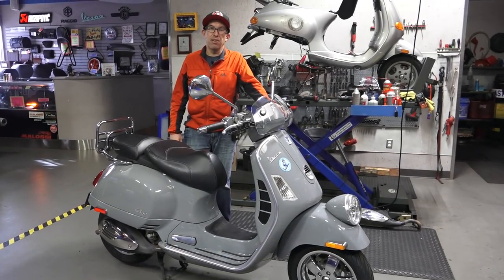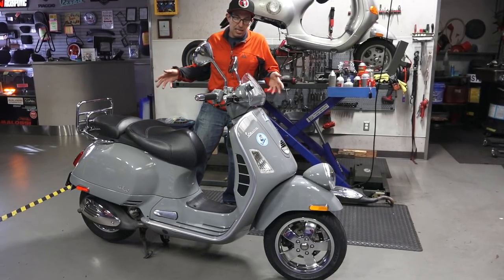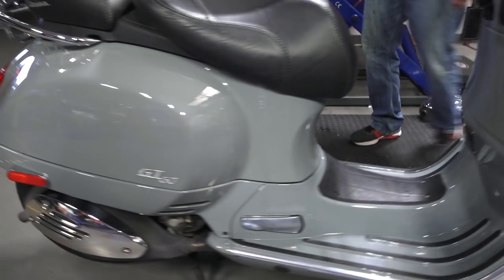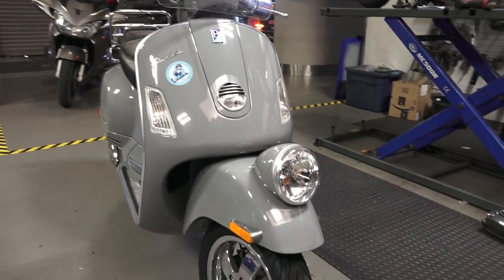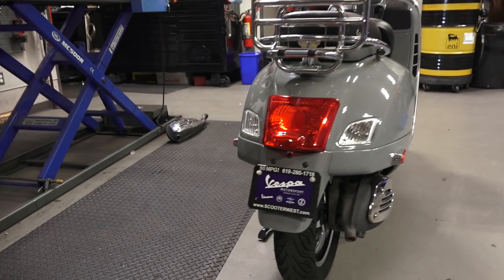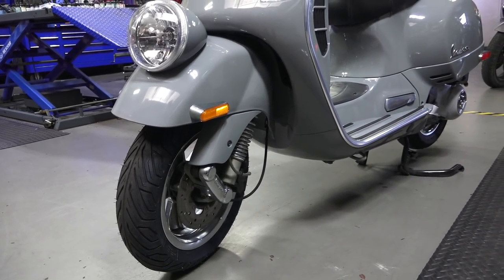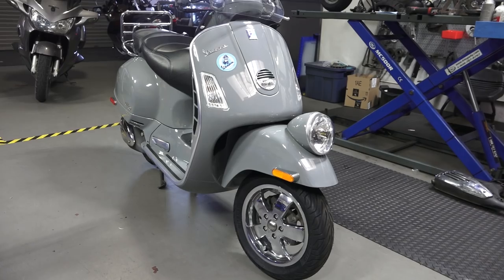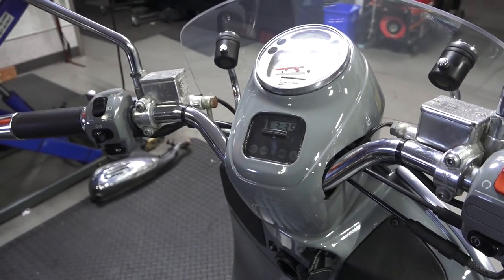Vespa GT60 60th Anniversary Vespa